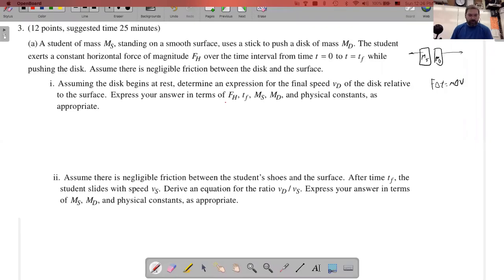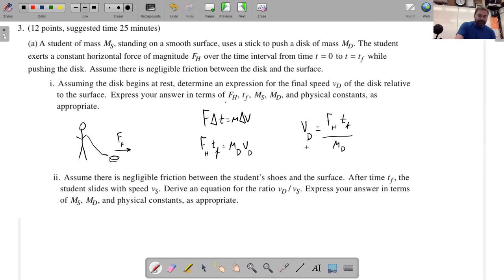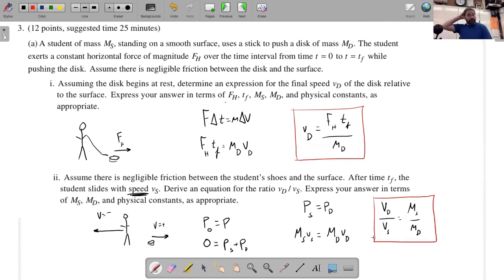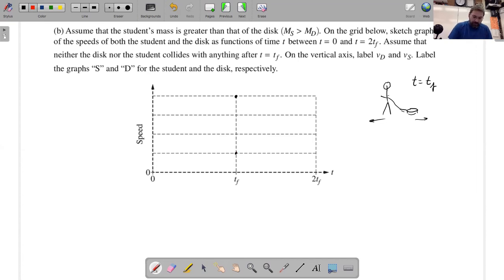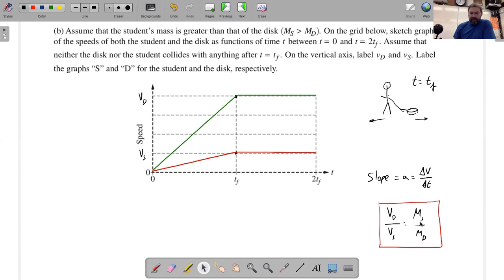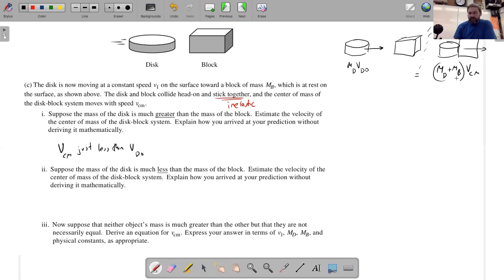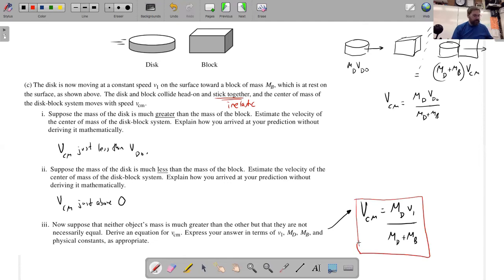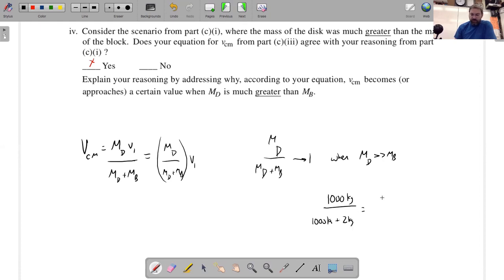2021 AP Physics 1 Exam Date 1 FRQ 3